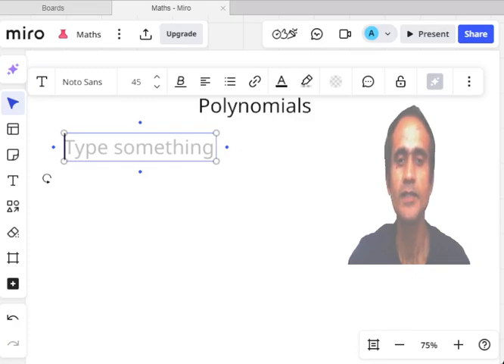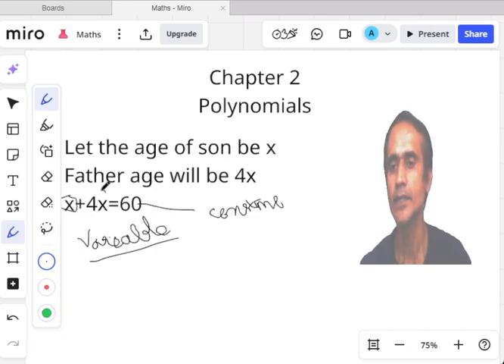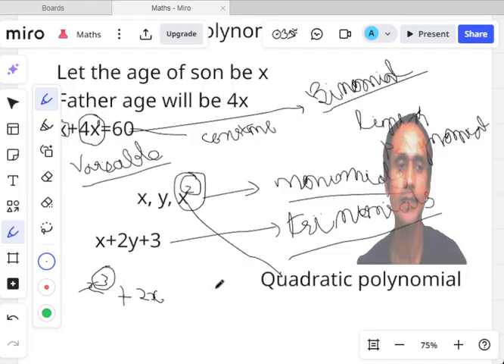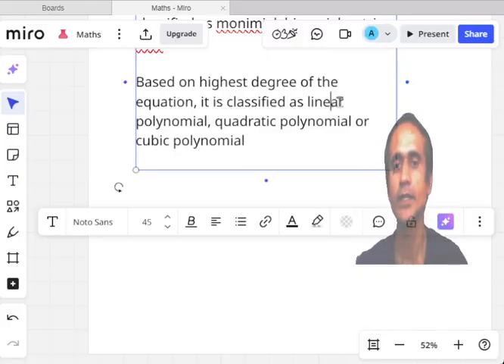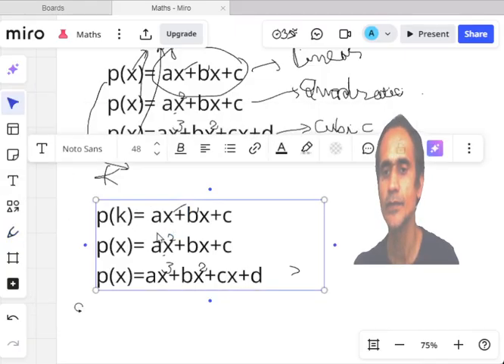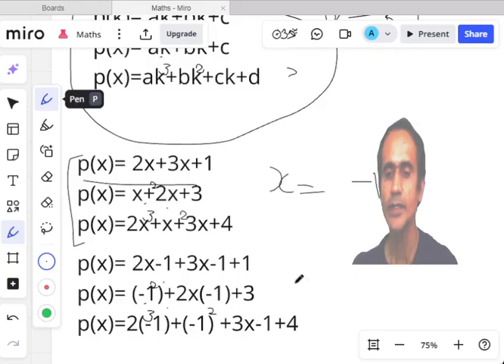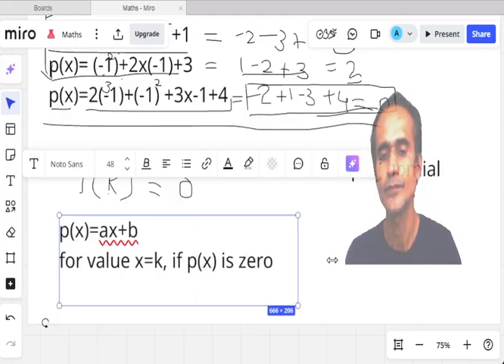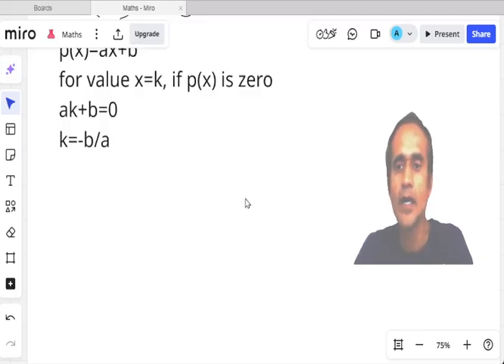CBSE Class 10 Maths Chapter 2 Polynomial Free Tuition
This explain polynomial and meaning of value of zero of the polynomial in very simple language